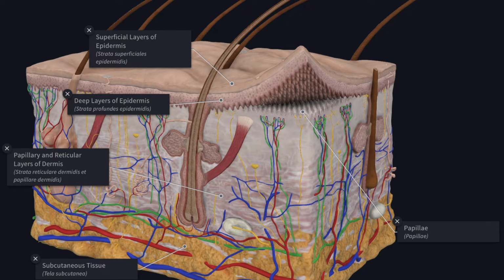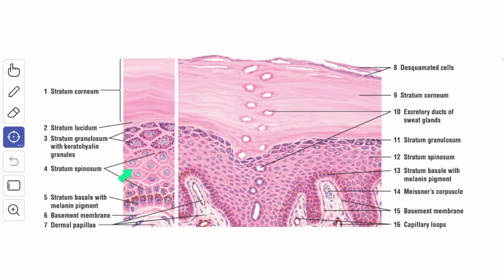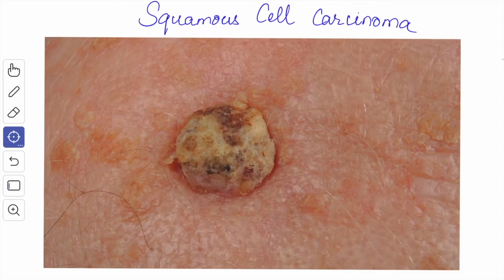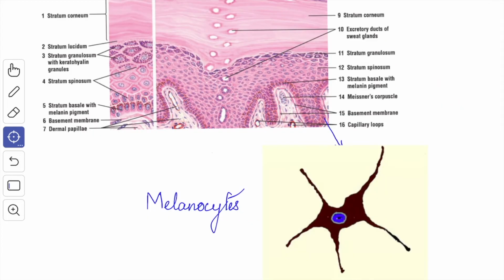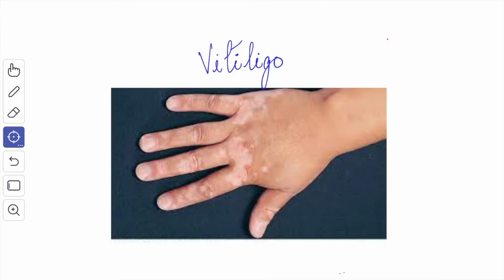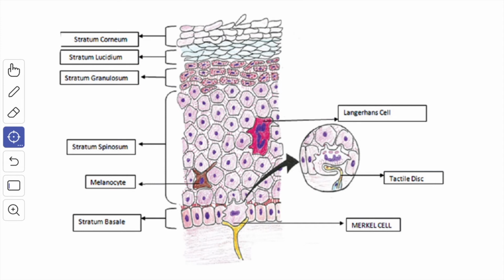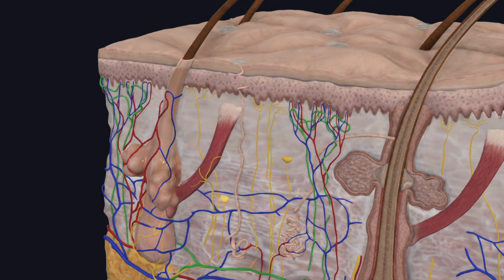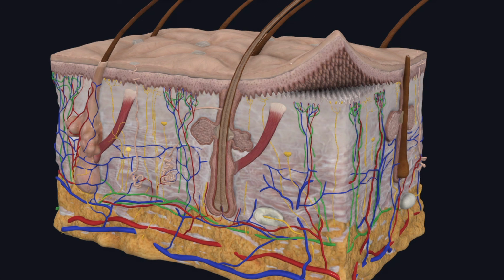Histology of Skin | Thick and Thin Skin | Epidermis and Dermis | Cells | Pathological correlation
This video is about the histology of skin in detail.